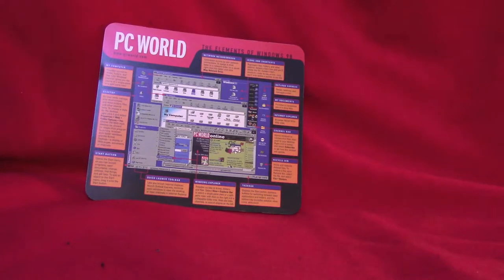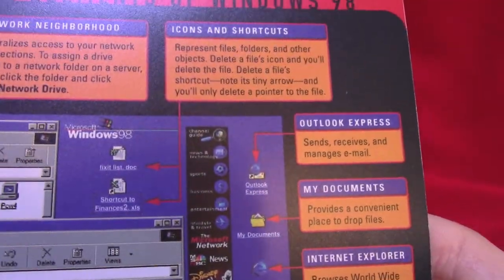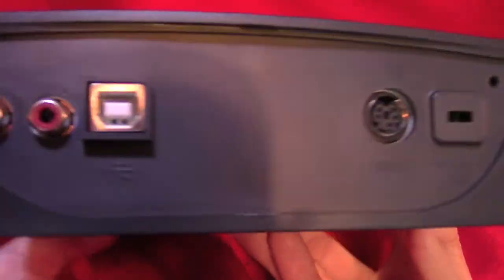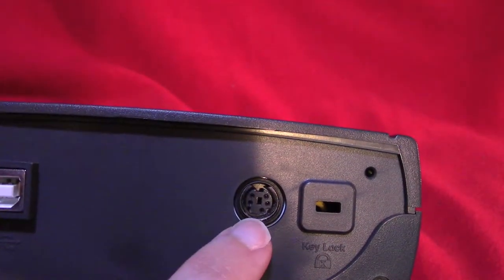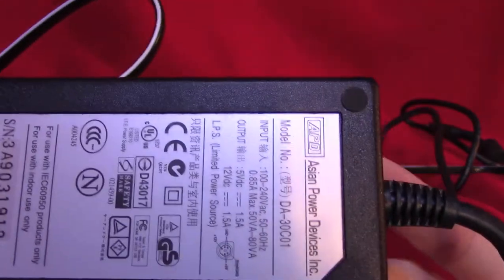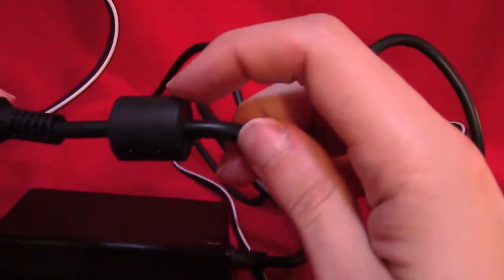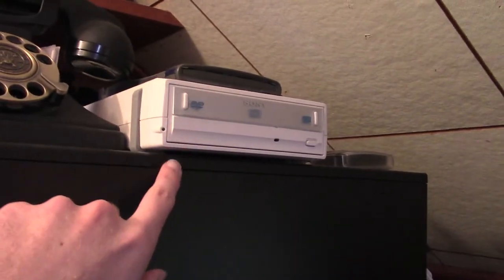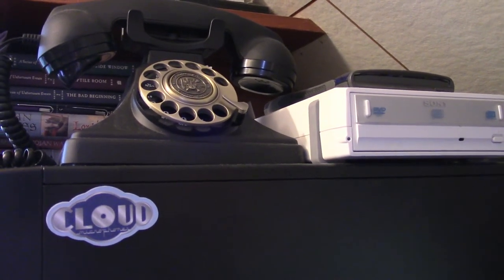Goodwill Memorex Drive Unboxery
*Sorry about the mystery audio issues later in the video.
Today, we take a peek at a new-in-box item from Goodwill and a couple other things!

Opening and closing music: "Me and my Shadow" by Jolson, Dreyer, and Rose Played by "The Columbians."  Columbia Viva-tonal 78 rpm record played on a "Premier" acoustic phonograph.